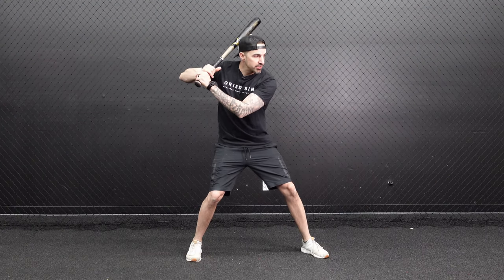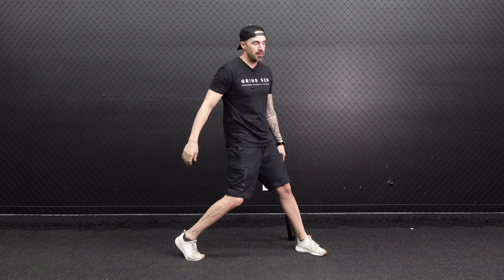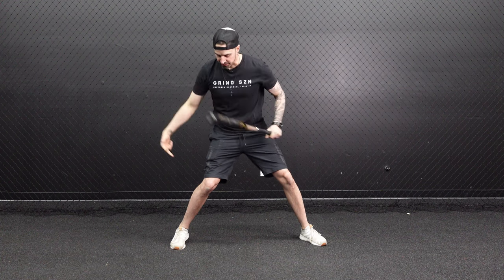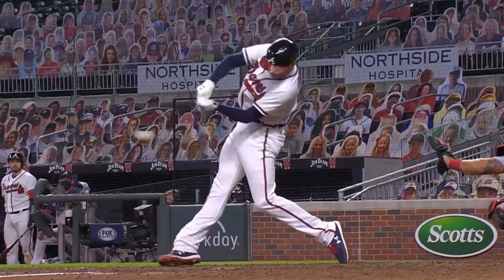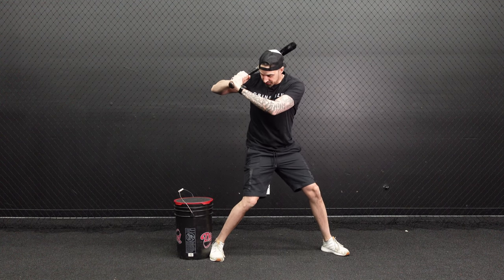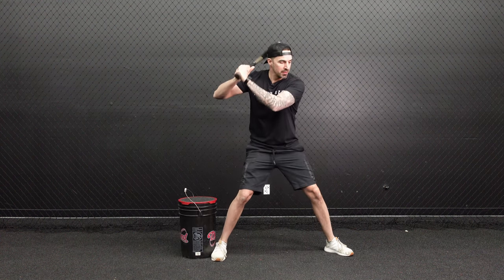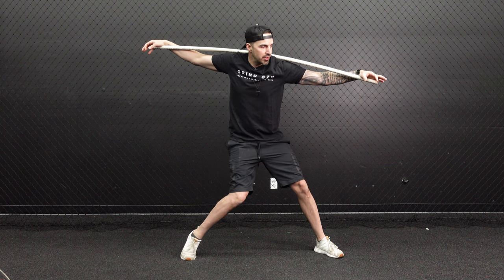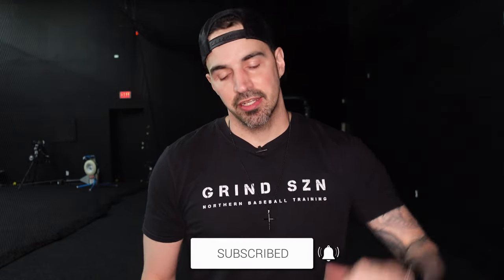How To Hit A Baseball | Do We Squish The Bug? | Baseball Hitting Mechanics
In this video, I give you my take on squishing the bug.  Who is it good for and who shouldn't be doing it.

ONLINE 1 ON 1 COACHING
- Swing Analysis For Players
- Strength Programs For Players
- Fat Loss Programs For Parents

The #1 Hitting Tool!👇

Best Bands For Arm Workouts👇